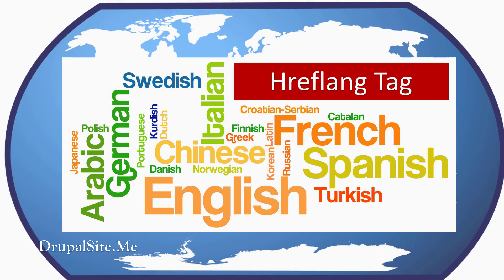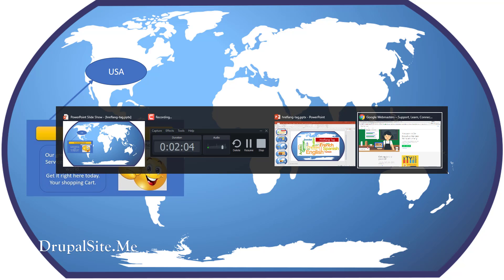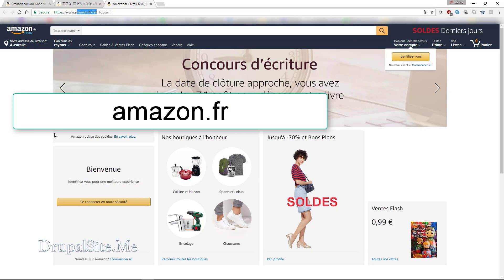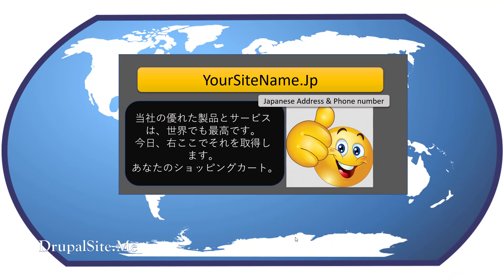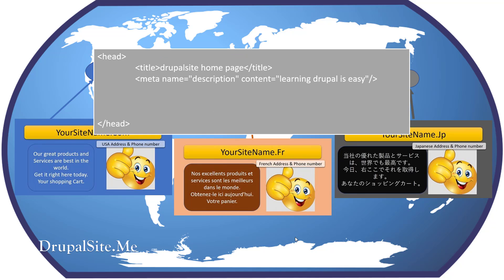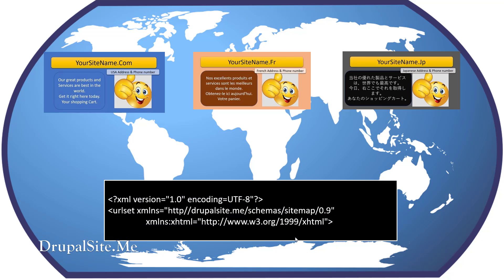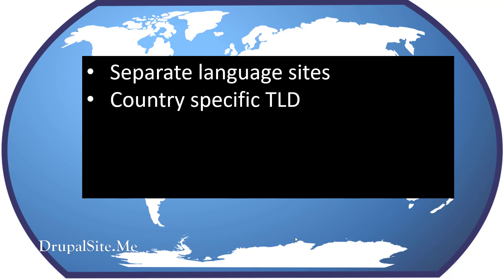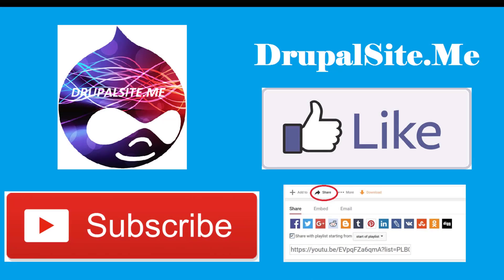hreflang tag to capture international audience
Google specific hreflang signal tag is used to target specific language groups.  Connecting the languages variations of your websites gives a boost in SEO ranking in Google. This video is part of the Drupal 8 SEO tutorial series